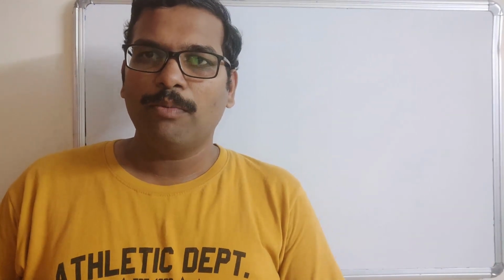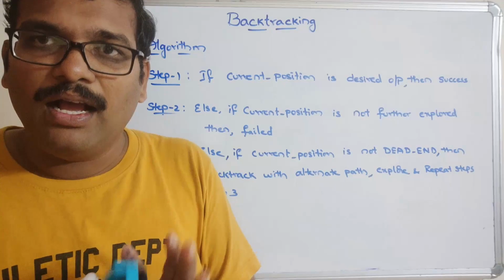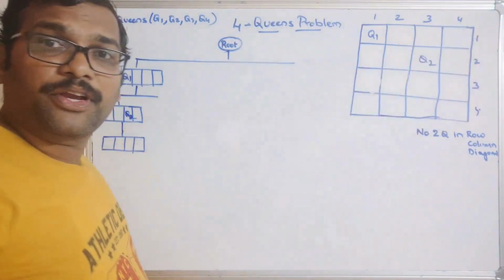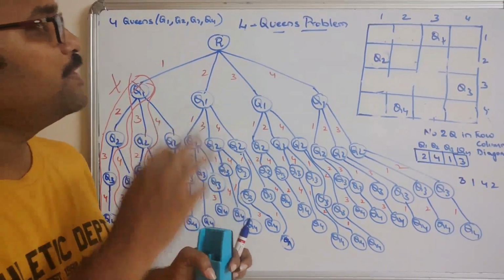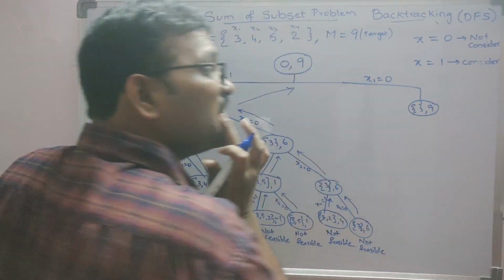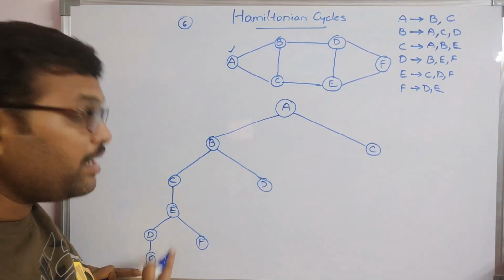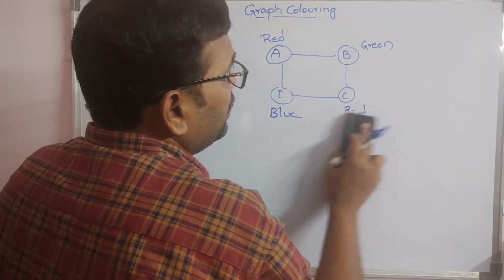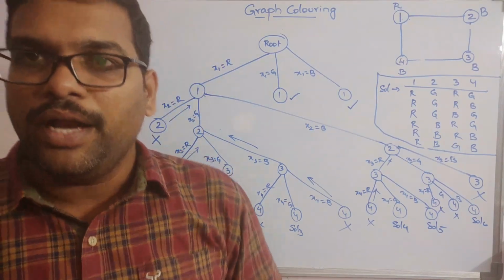DAA: One Shot Backtracking Tutorial | All Key Problems Solved in One Video